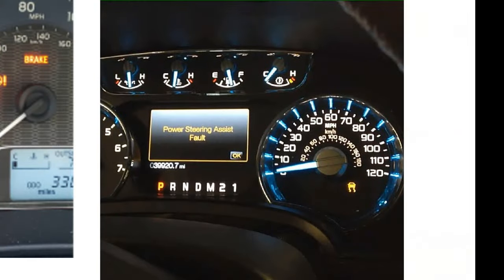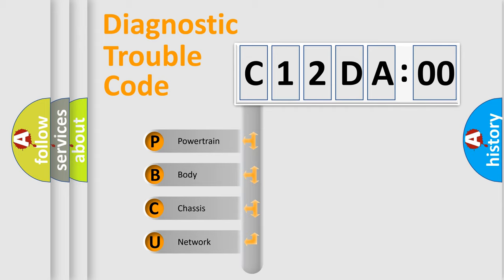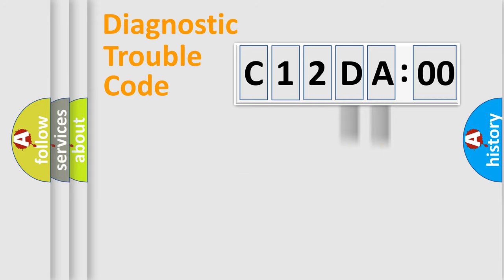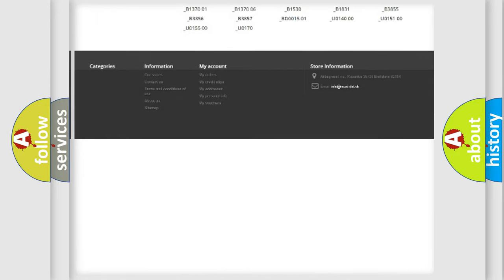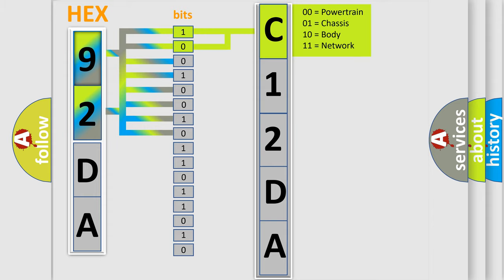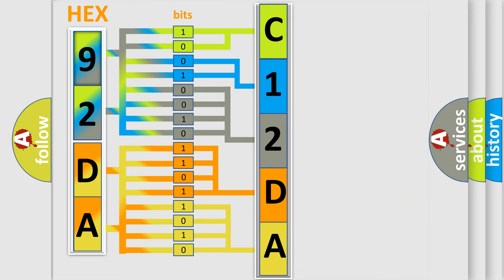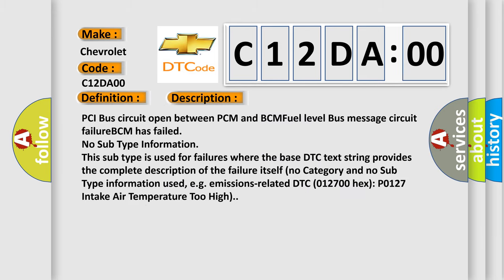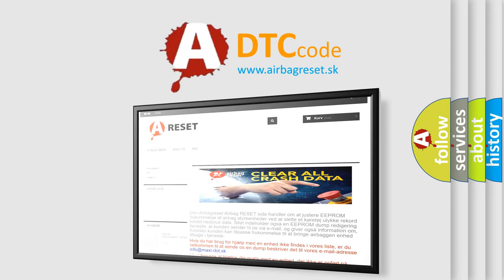DTC Chevrolet C12DA-00 Short Explanation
Contents:
0:21 Basic DTC analysis according to OBD2 protocol standard.
1:48 Insight into programming
2:58 A diagnostically understandable description of the Diagnostic Trouble Code
3:05 Basic error definition

Make:
Chevrolet
Code:
C12DA 00
Definition:
No Fuel Level Bus Message
Cause: